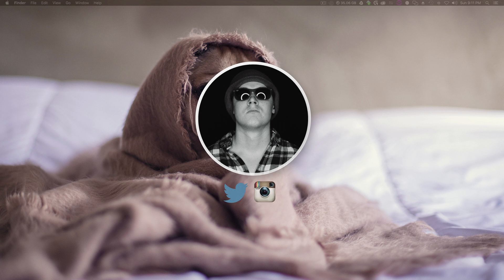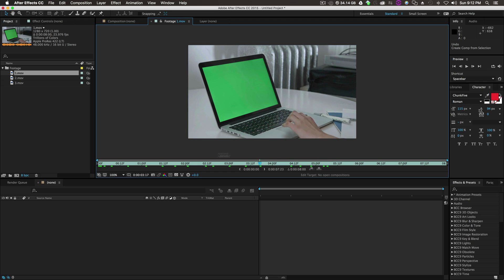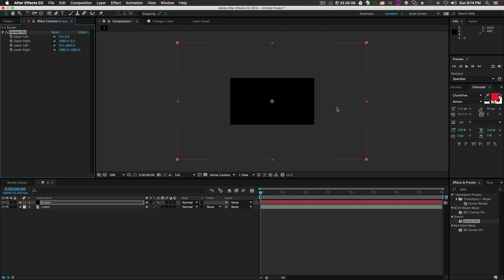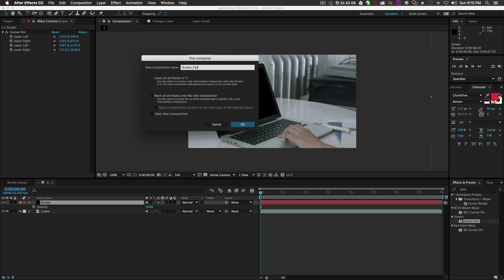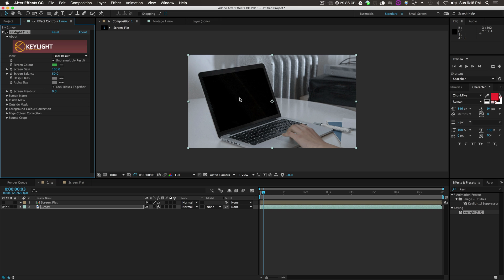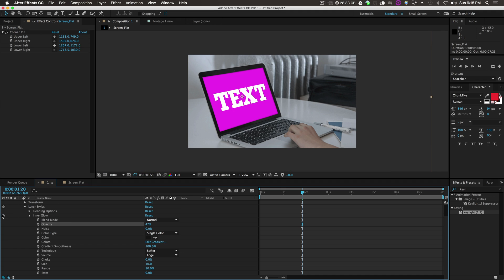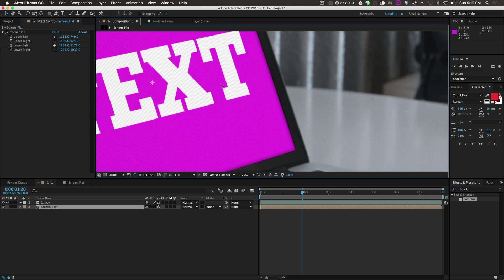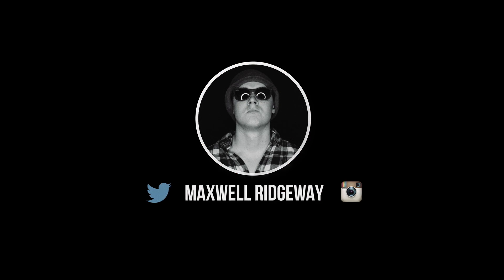How to Replace a Screen in After Effects Tutorial Part 1 - Static Screen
Replacing a static screen inside of after effects, quick and dirty! Part 1

My Gear
My voice over mic
You need this for the Mic
Or get this Mic that's just USB
My Monitor
My Keyboard
My Headphones
My Mouse
Fancy Wireless Mouse
I also recommend this one
4k Camera
1080p Camera
Lens for GH5
Canon Lens Adaptor for GH5
Nice Wide Lens
Cheaper Wide Lens
Other Microphoe
Polarizing Filter for lens
Sound Recorder
Cheaper Recorder
Shotgun Mic
Lav Mic
Cheaper Lav Mic
The Best Tripod
You need this for the best tripod
Nice Tripod
Other Tripod